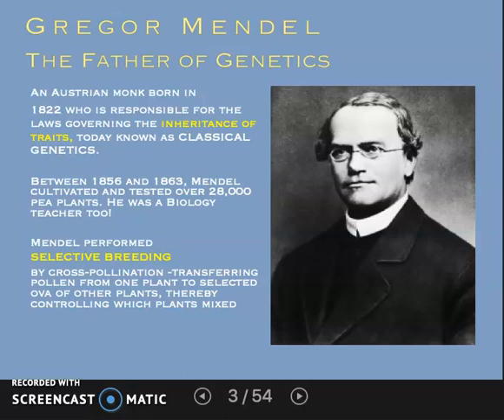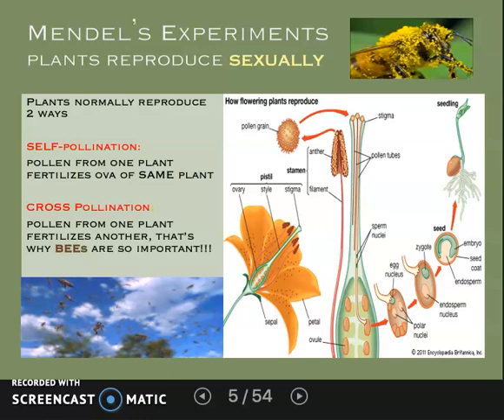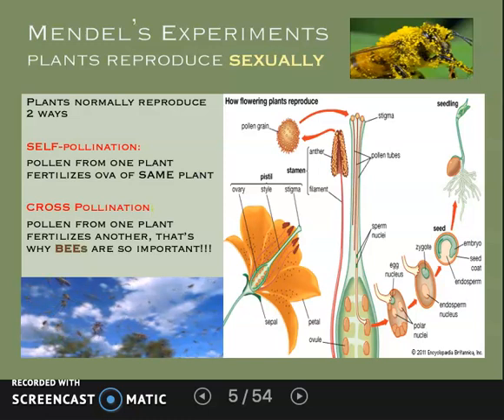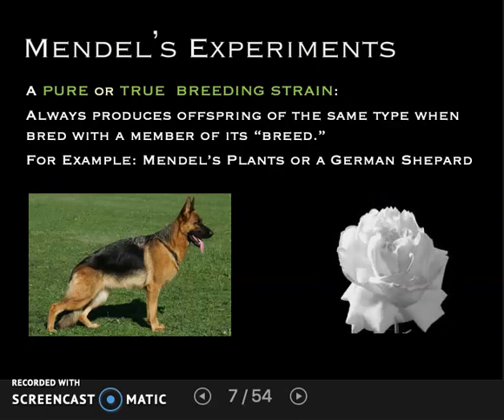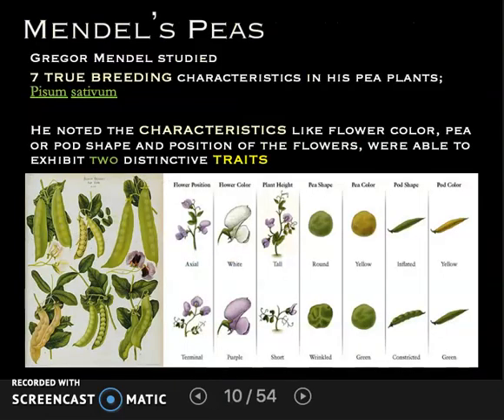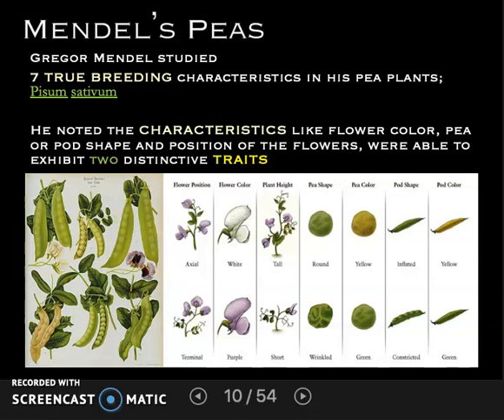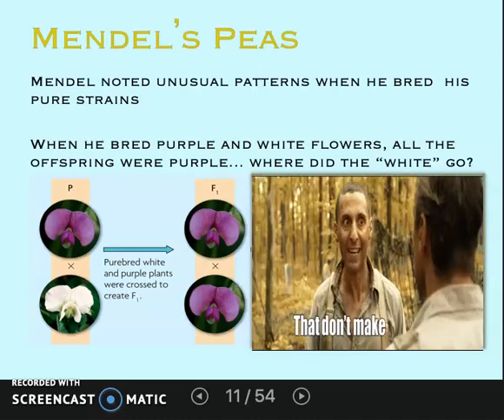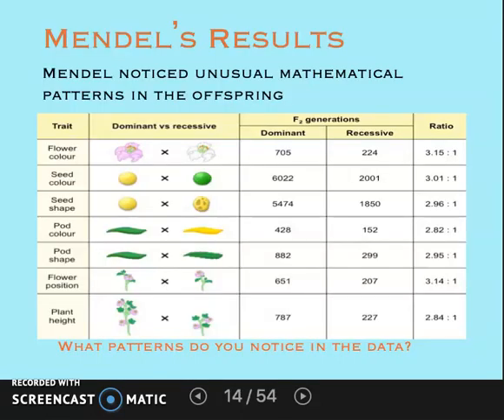CLASSICAL GENETICS LECTURE I